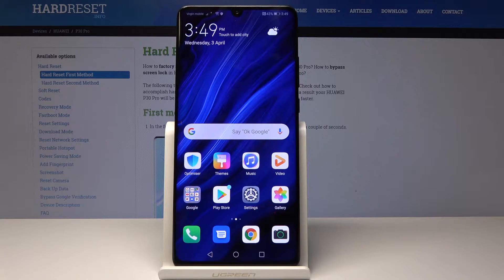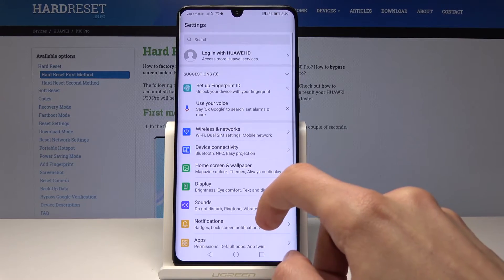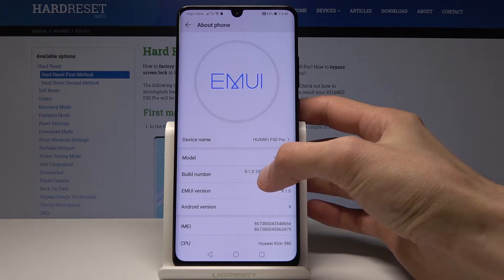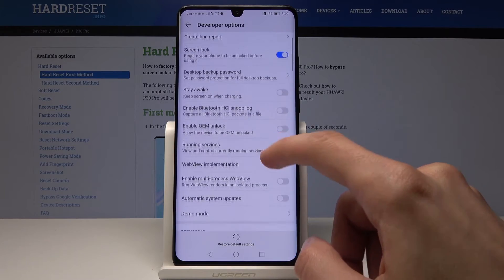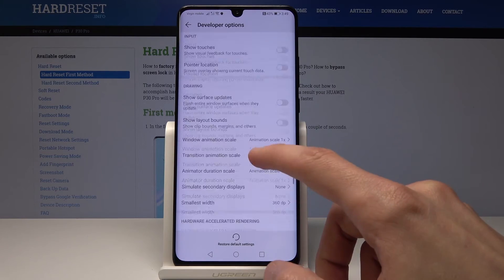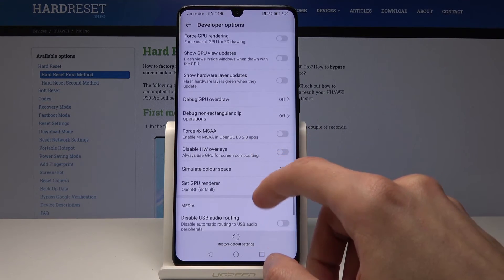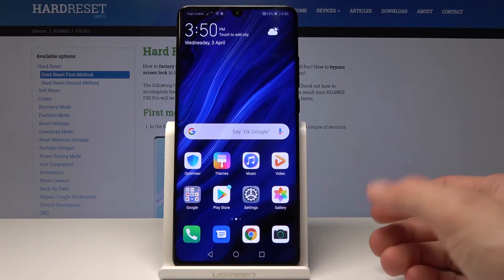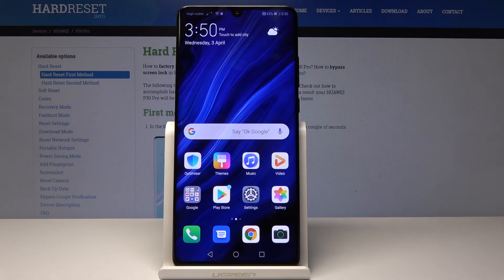HUAWEI P30 Pro DEVELOPER OPTIONS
Check out the best and quickest way to activate Developer Options in Huawei P30 Pro? Watch the following tutorial and within few seconds enable Developer Options in your mobile. Quickly go back to factory defaults. Restore developer settings just within a few steps.

How to enable Developer Options in Huawei P30 Pro? How to Unlock OEM in Huawei P30 Pro? How to enable OEM unlocking? How to allow OEM Debugging in Huawei P30 Pro?